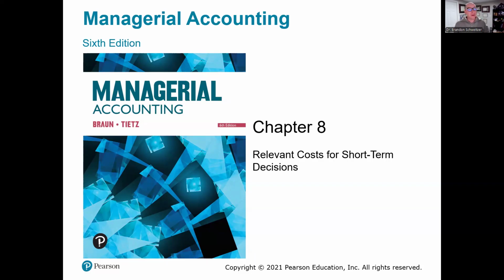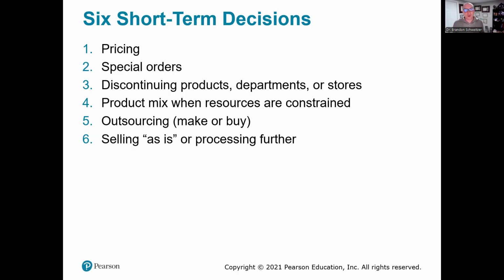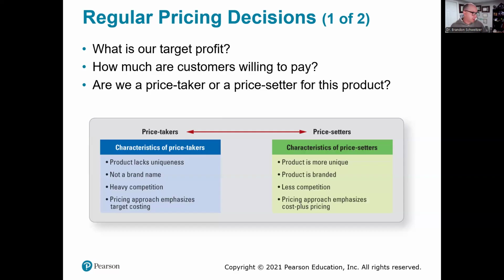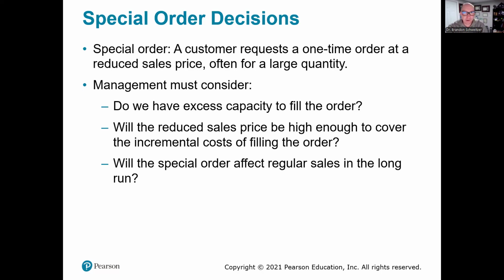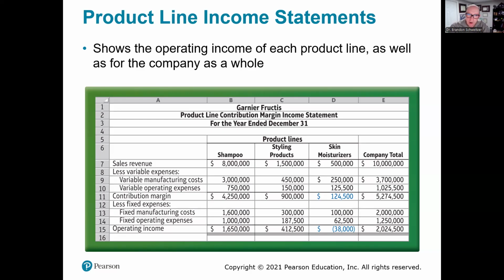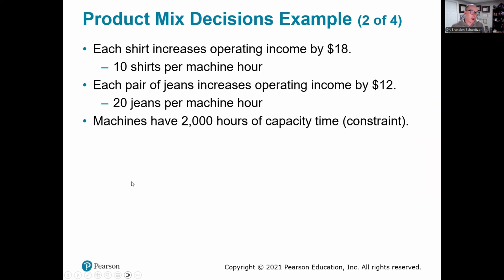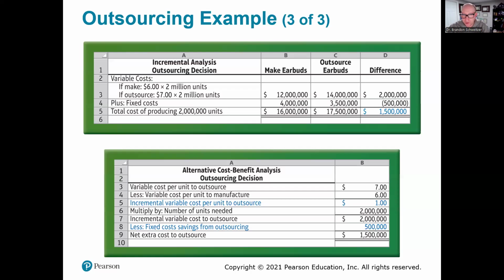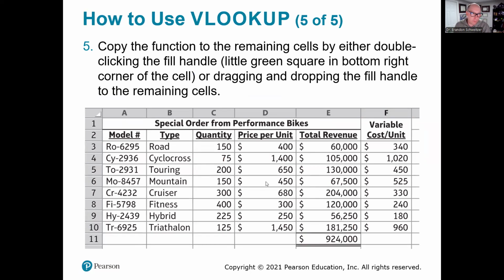Relevant Costs for Short Term Decisions (Fall 2025)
This lecture discusses Relevant Costs for Short-Term Decisions.